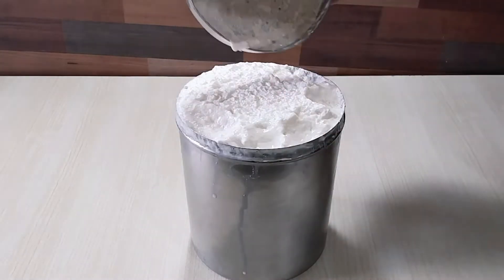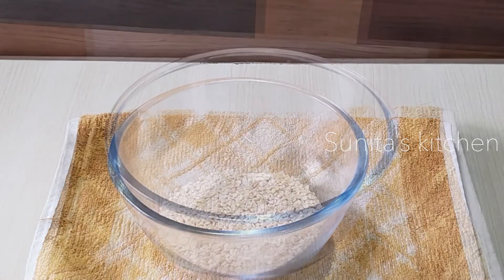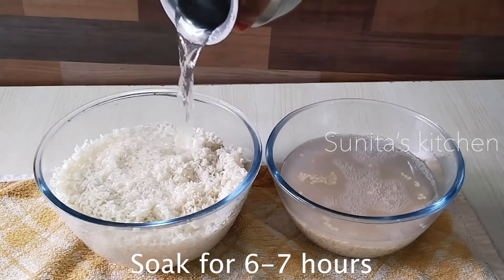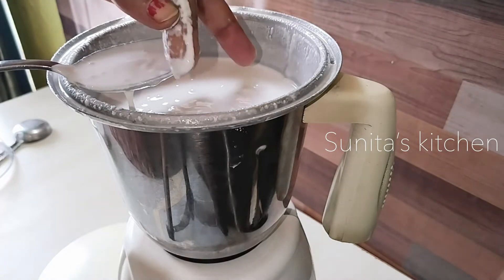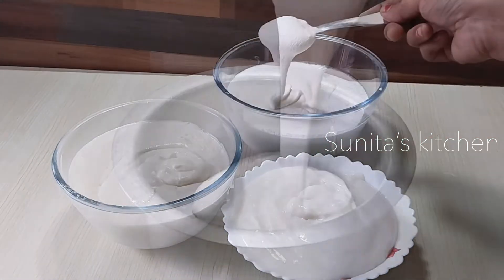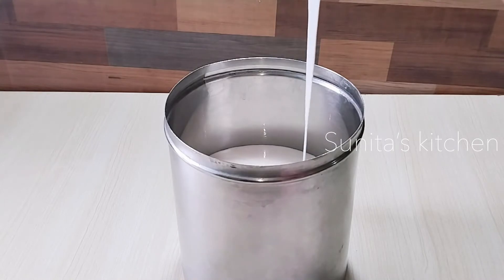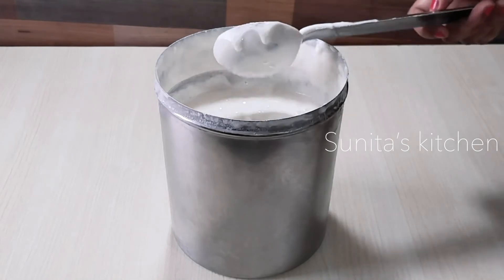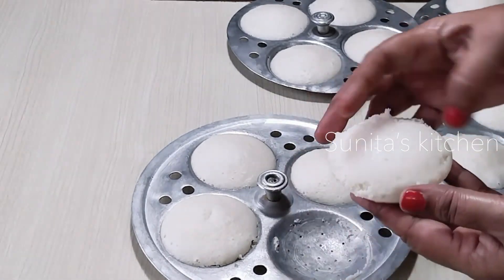How to make perfect Idli batter | साउथ इंडियन स्ट्रीट स्टाइल इडली बैटर रेसिपी